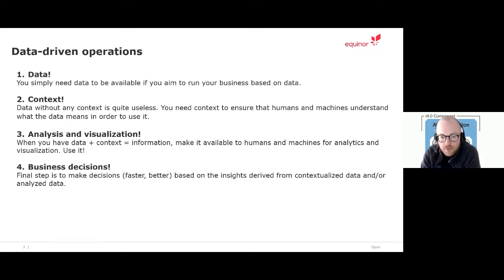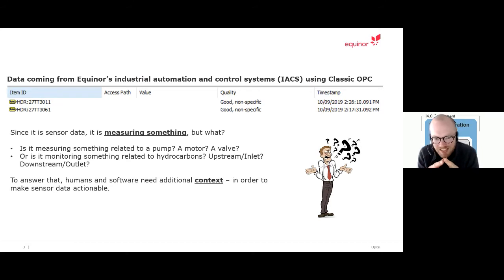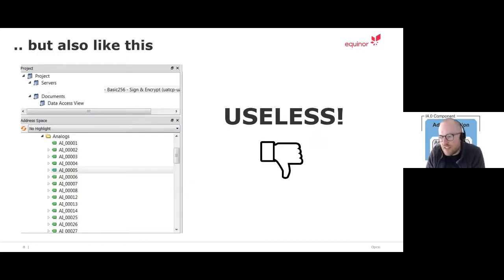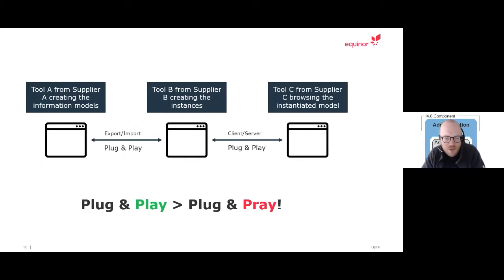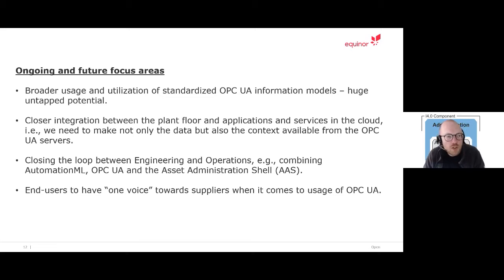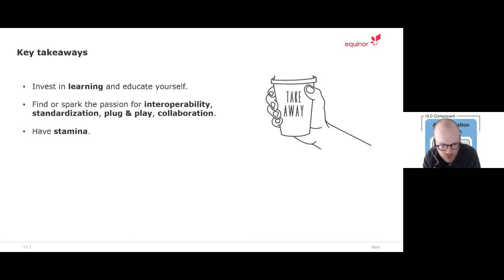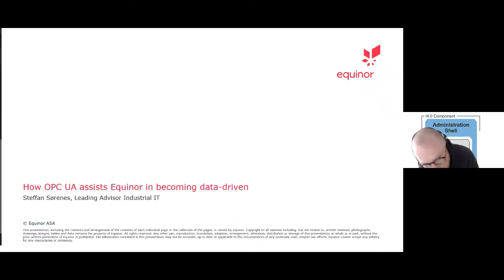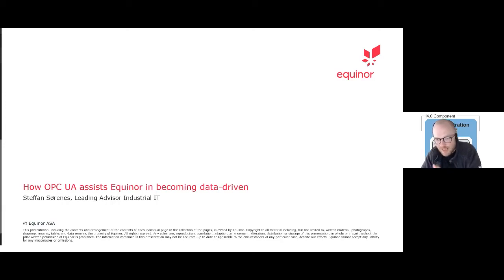Successful strategies for industrial digitization - Part2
Webinar: Successful strategies for industrial digitization- Standards, Open Source and Industrial App-Stores. How OPC UA assist us in becoming data driven.